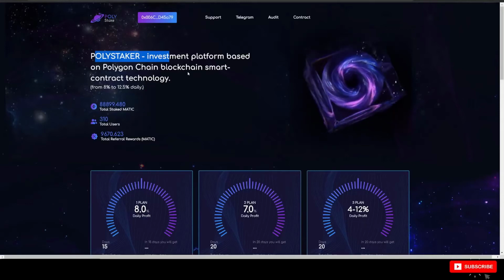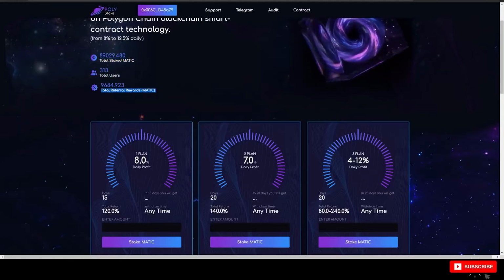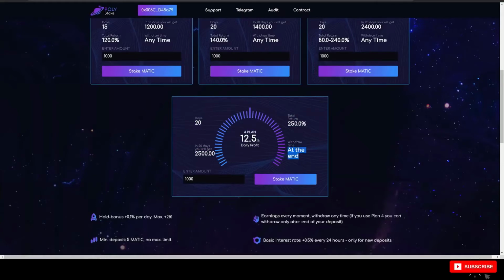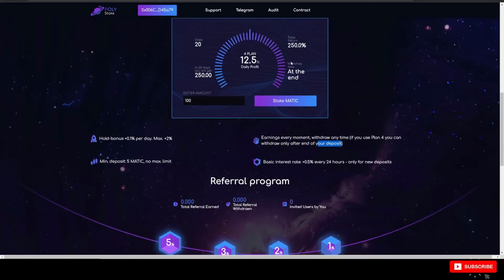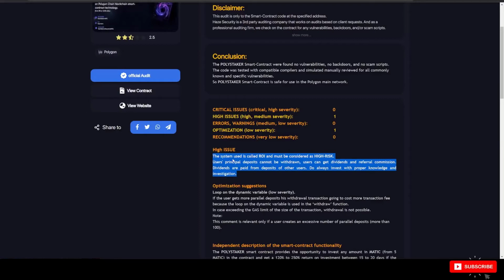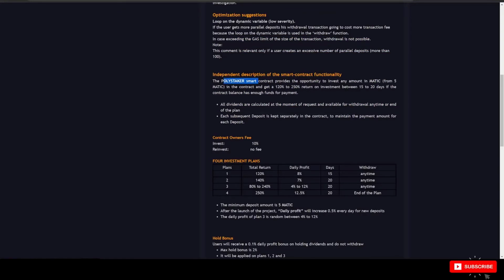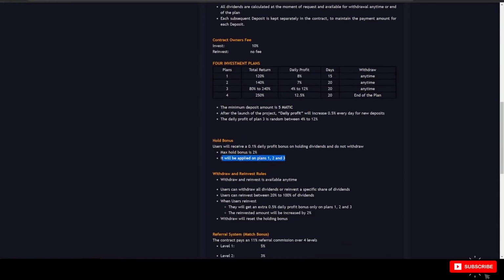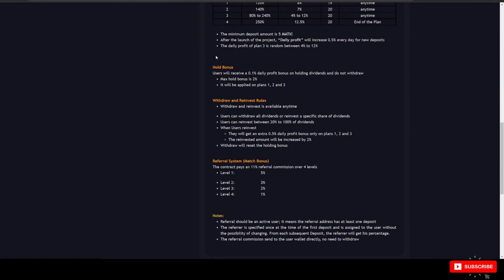*JUST LAUNCHED* POLYSTAKER - Stake Your MATIC & EARN From 8% To 12.5% Daily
As you know... Do your own research, crypto is risky! Always assume the worst with these projects!